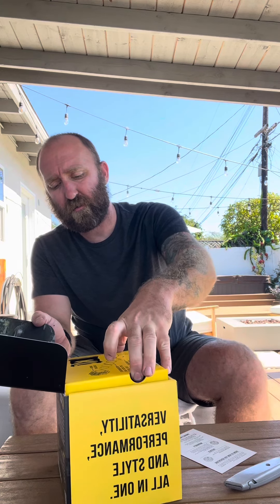KC Hilites LC Flex Era 1 Box Opening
Opening the KC Flex Era 1 ditch lights. Big shout out to them for hooking it up with this set!